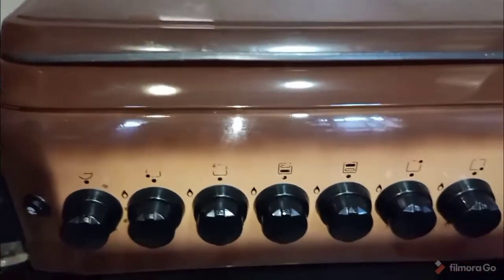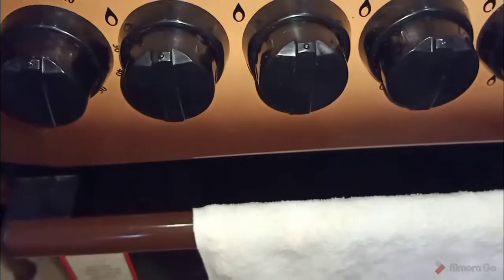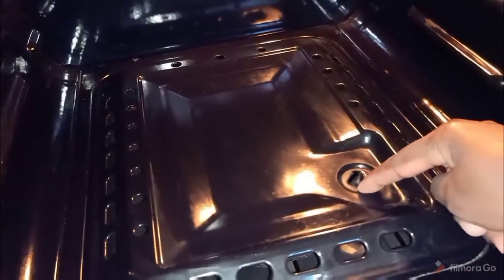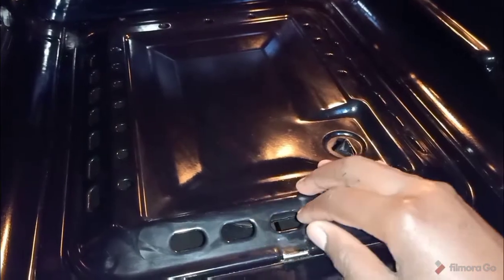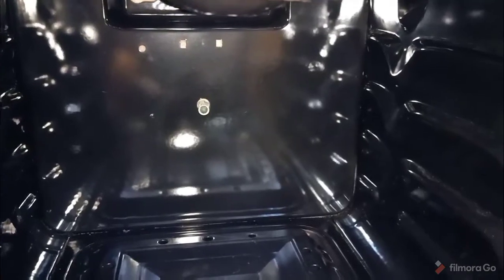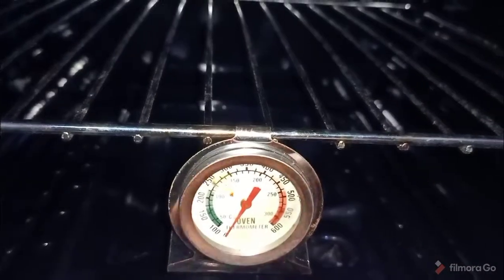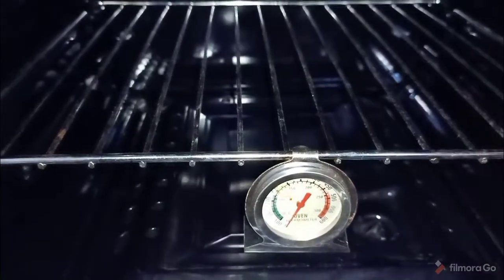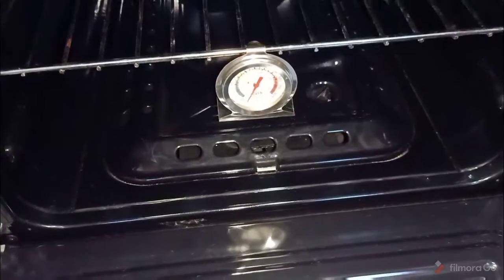DON'T KNOW HOW TO BAKE WITH GAS OVEN? THIS IS HOW YOU SHOULD DO.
This is how I use my stand alone complete gas cooker oven. I hope I answered some of the questions you guys Have been asking from the previous video.